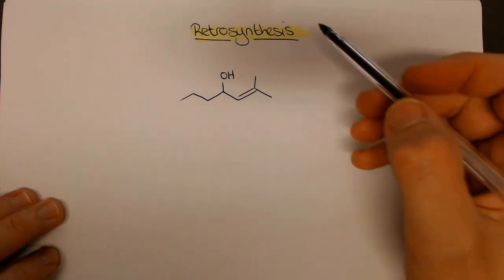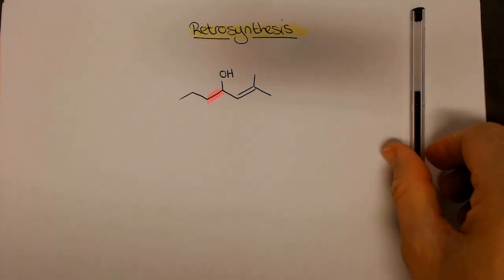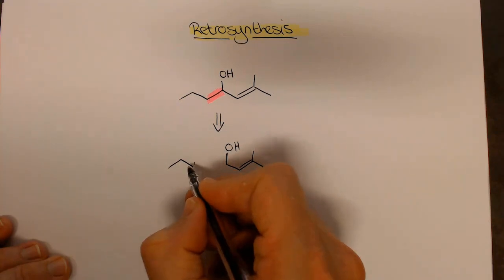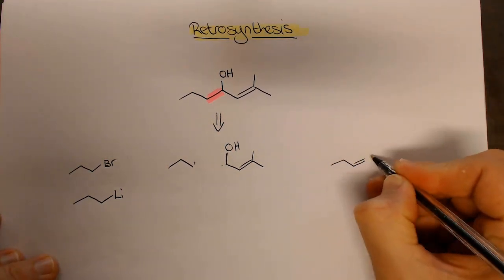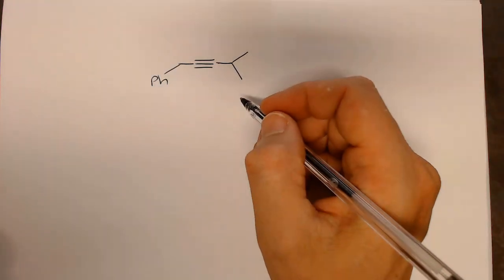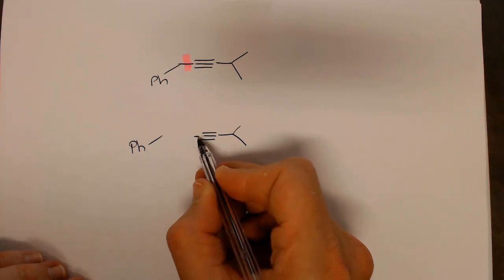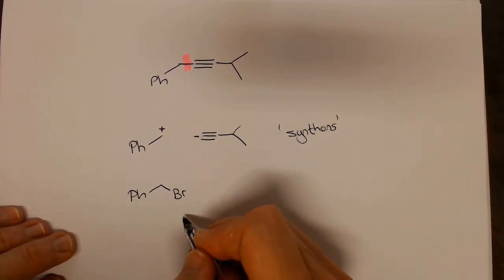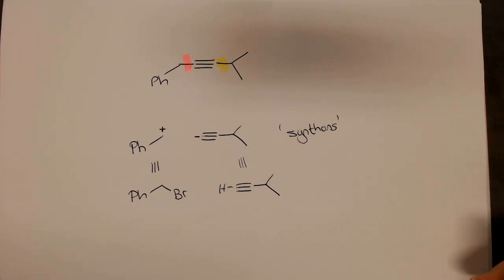Chemistry 2 - Retrosynthesis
Small introduction to retrosynthesis - under the context of organometallic reactions